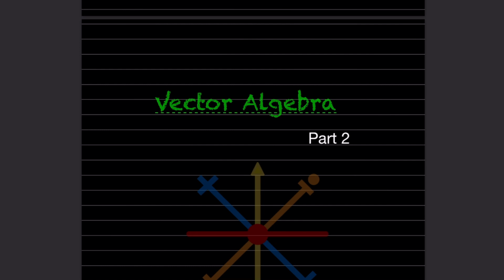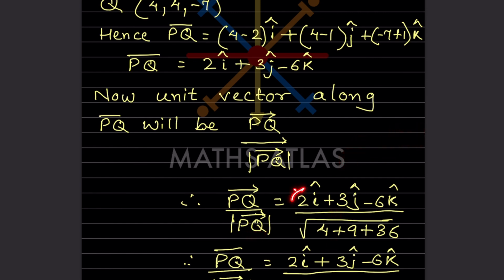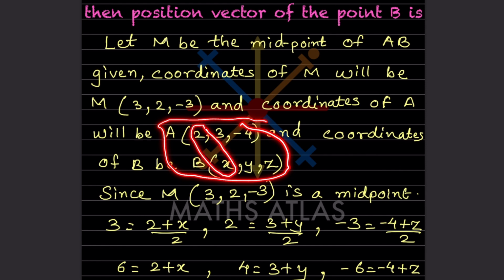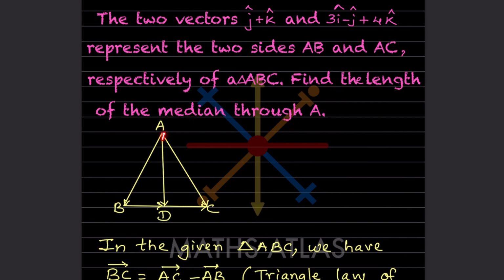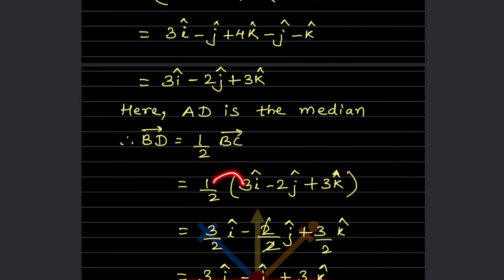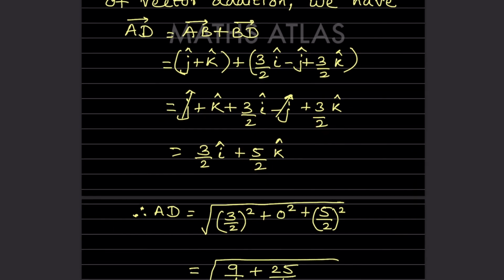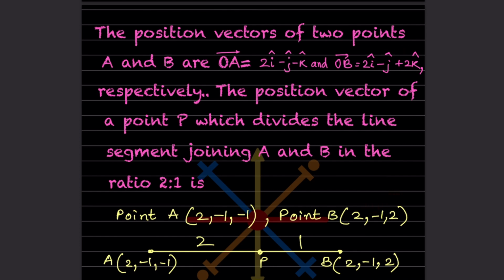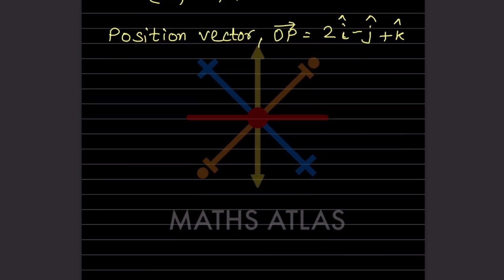CBSE Grade 12 Previous Year Questions with solutions vectoralgebra part 2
Master Vector Algebra Essential Concepts Explained Simply
Conquer vector algebra with this comprehensive guide! Learn essential concepts like addition, subtraction, dot product, cross product, and applications in physics and engineering. This video is perfect for beginners, students preparing for exams, and anyone wanting to refresh their understanding. Watch now and master vectors confidently!

vector algebra
scalar multiplication
dot product
cross product
magnitude of a vector
direction of a vector
unit vector
vector algebra tutorial
vector algebra example